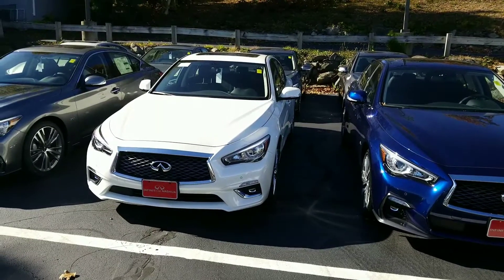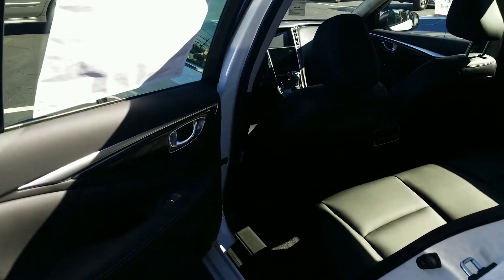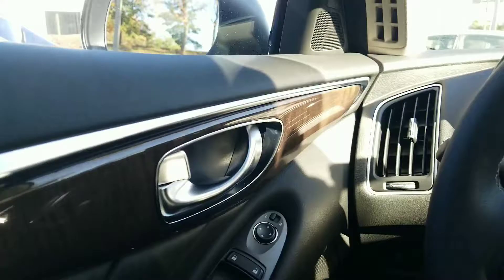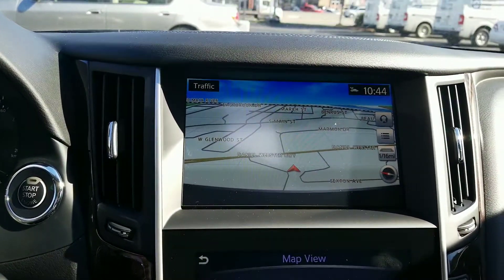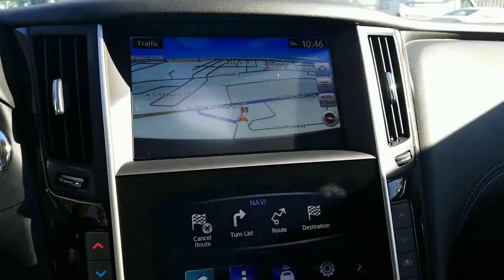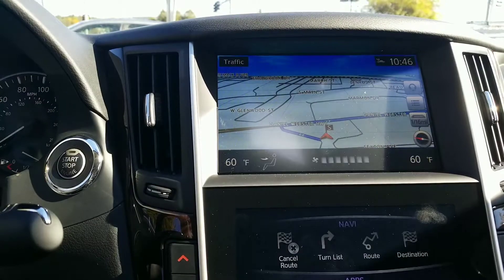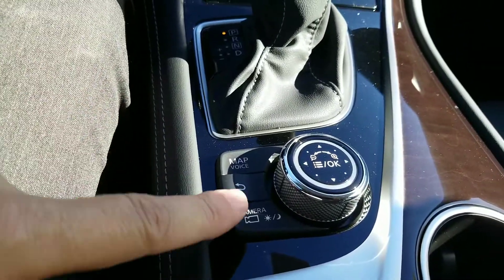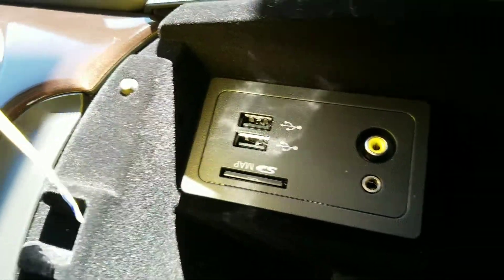Jill's Q50 from Infiniti of Nashua